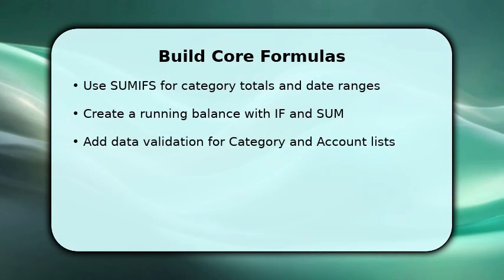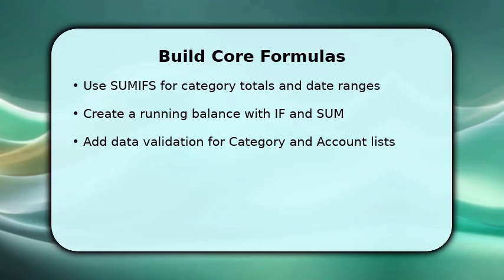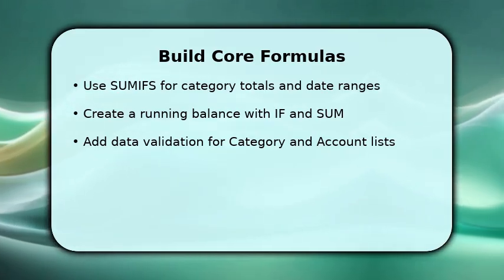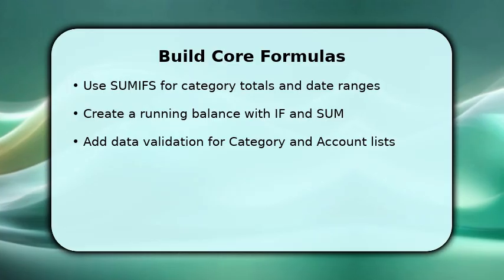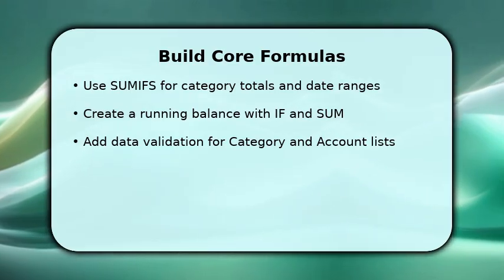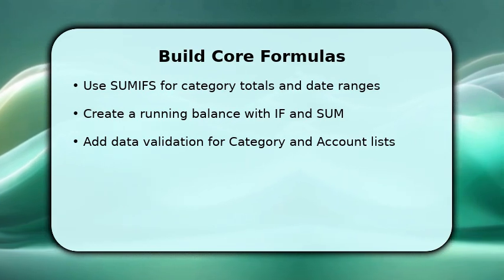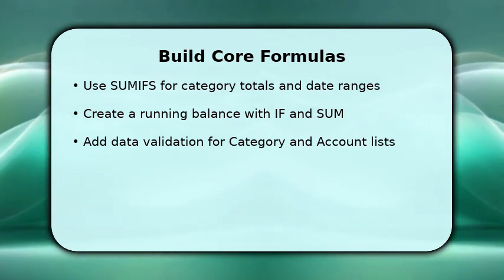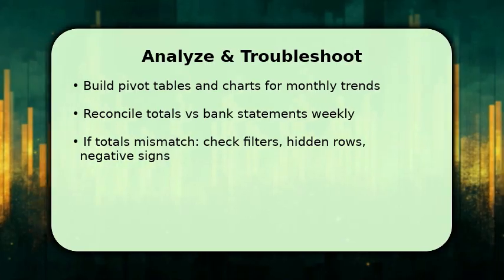How to Track Finances in Excel - Easy Guide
Discover the simplicity of tracking your finances using Excel in this easy guide. Learn essential formulas and tips to manage budgets, expenses, and savings effectively within spreadsheets.